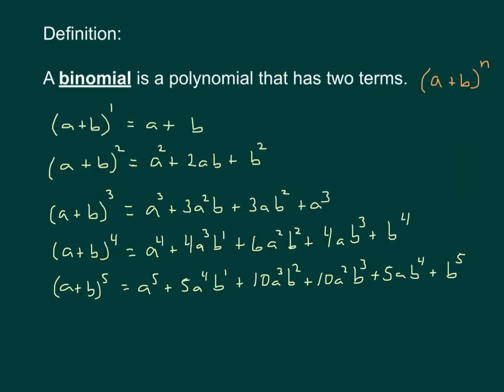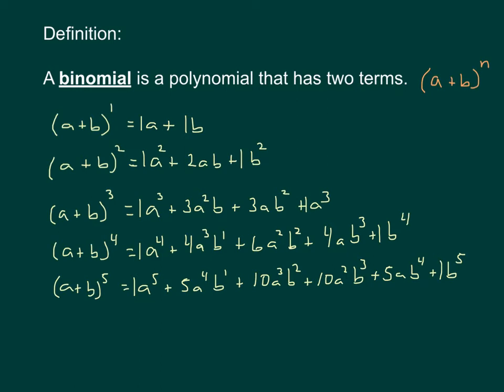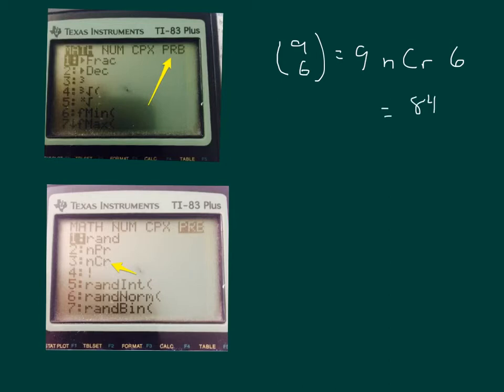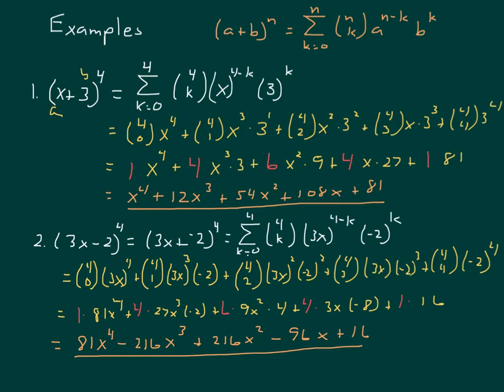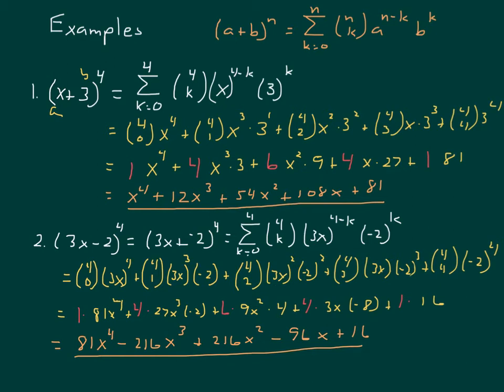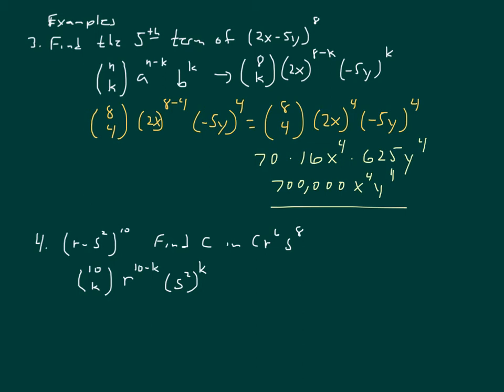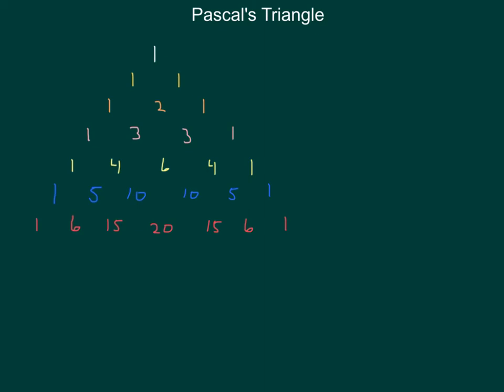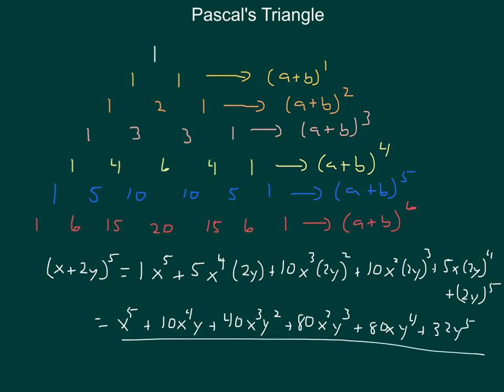PC 10.5 Binomial Theorem